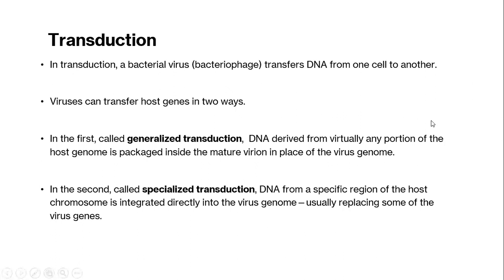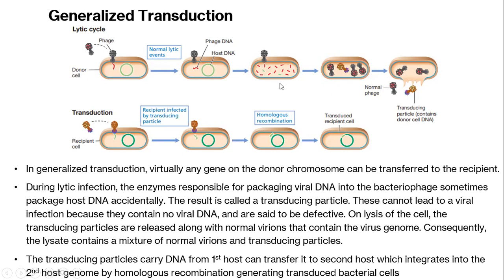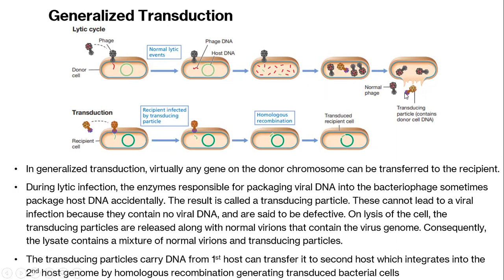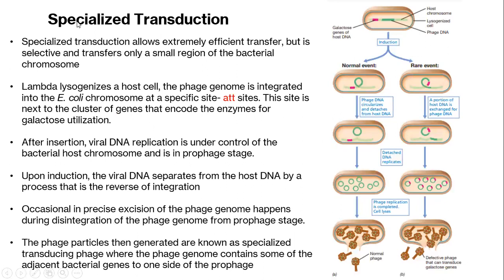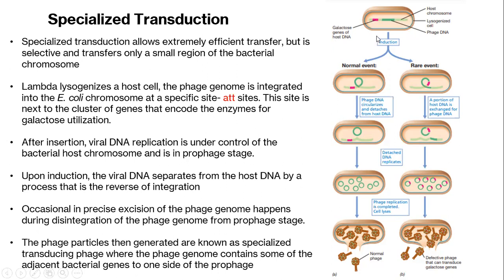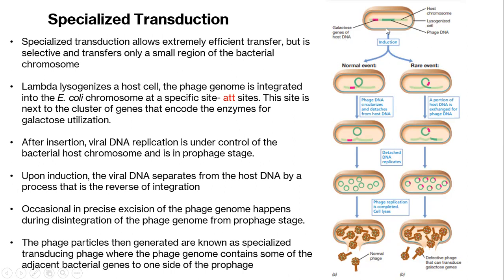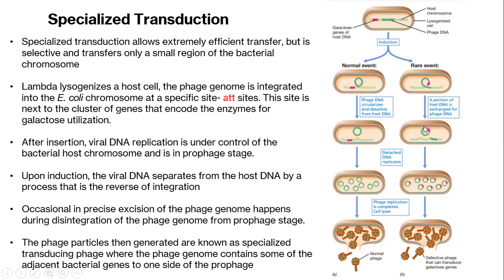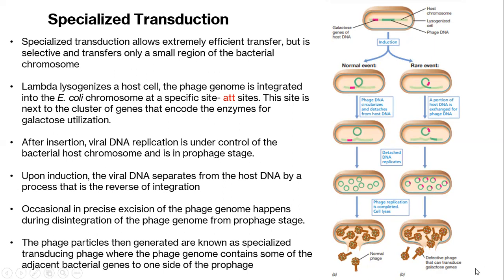Transduction: A Powerful Gene Transfer Method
Video Title: "Transduction: A Powerful Gene Transfer Method"

Video Description:

Welcome to our educational video on "Transduction as Gene Transfer Method." In the ever-evolving field of molecular biology and genetic engineering, efficient methods for transferring genes are crucial. Transduction, a process often overshadowed by other techniques, is a powerful and versatile tool that holds great promise for a wide range of applications.

In this comprehensive video, we will take you on a journey through the world of transduction, explaining its principles, applications, and advantages. Whether you're a student, researcher, or simply curious about genetic engineering, this video will provide you with a solid foundation in transduction and its role in modern science.

Understanding Transduction

Transduction is a gene transfer method that exploits the natural ability of viruses to carry genetic material into host cells. We'll start by delving into the basics: how viruses work, their structure, and the different types of viruses used in transduction. We'll also explain the concept of phages, or bacteriophages, which are viruses that infect bacteria and serve as invaluable tools in genetic research.

The Mechanism of Transduction

To understand transduction fully, it's essential to grasp the mechanisms at play. We'll break down the steps involved in transduction, from viral attachment to the integration of foreign DNA into the host genome. We'll also discuss the two main types of transduction: generalized and specialized, highlighting their distinctions and applications.

Applications of Transduction

Transduction has found applications in various fields. From gene therapy to biotechnology, agriculture, and fundamental research, this method has proven its worth. We will provide real-world examples of how transduction has been used to modify genes in both prokaryotic and eukaryotic organisms, opening up exciting possibilities for genetic manipulation.

Advantages of Transduction

One of the key strengths of transduction is its precision. We'll explore the advantages of this technique, such as its ability to target specific cells and achieve controlled gene delivery. Compared to other methods, transduction offers unique benefits that make it an attractive choice for many genetic engineering endeavors.

Optimizing Transduction

Efficiency matters in genetic engineering, and we'll cover strategies for optimizing transduction experiments. This includes factors like choosing the right vector, understanding host range, and troubleshooting common challenges encountered during transduction experiments.

Safety and Ethical Considerations

No discussion on gene transfer methods would be complete without addressing safety and ethical concerns. We'll touch on these crucial aspects, emphasizing responsible research practices and the importance of ethical decision-making in genetic engineering.

By the end of this video, you'll have a comprehensive understanding of transduction as a gene transfer method. Whether you're a scientist looking to expand your toolkit or simply curious about the fascinating world of genetics, this video will equip you with the knowledge needed to appreciate the significance of transduction in modern molecular biology.

Transduction
Gene Transfer
Genetic Engineering
Bacteriophages
Viral Vectors
Molecular Biology
Gene Therapy
Biotechnology
Genetic Manipulation
Research Methods
Ethical Considerations
Safety in Research
SEO:

Unlock the potential of gene transfer with "Transduction: A Powerful Gene Transfer Method." Explore the principles, mechanisms, applications, and advantages of transduction in this comprehensive video. Whether you're a researcher or just curious about genetic engineering, this video provides valuable insights into how transduction can revolutionize molecular biology. Learn about safety and ethical considerations, optimize your experiments, and appreciate the precision and potential of transduction in modern genetic research.